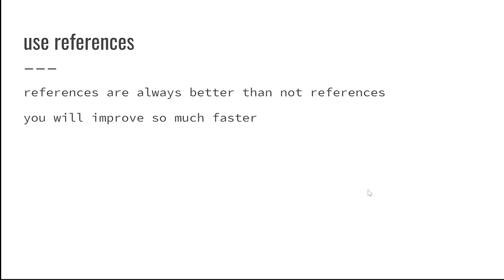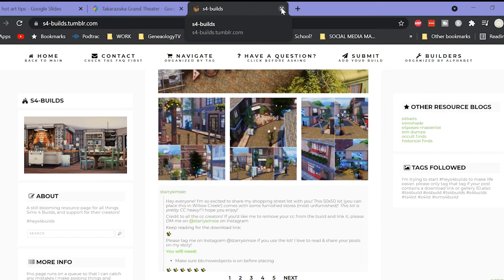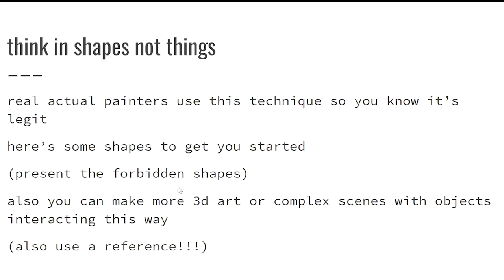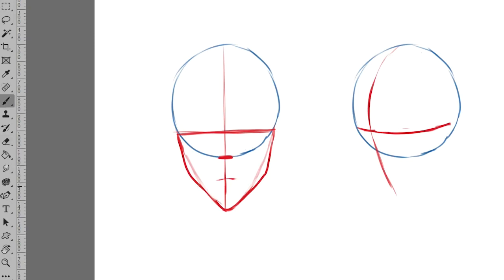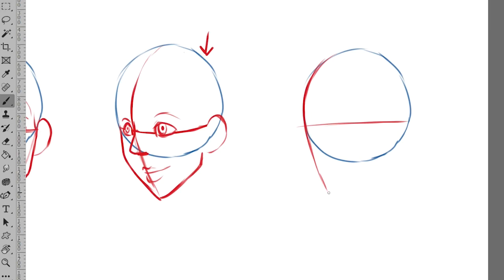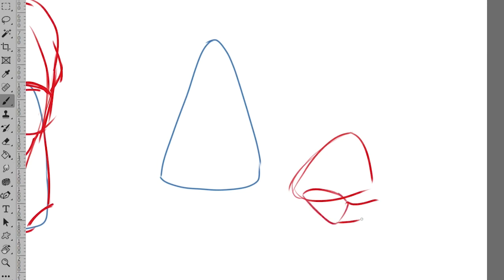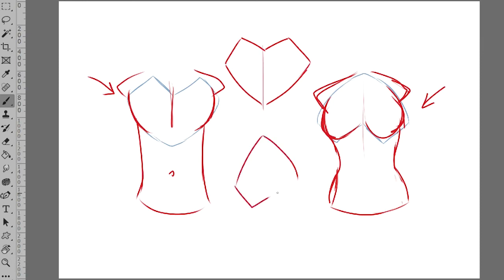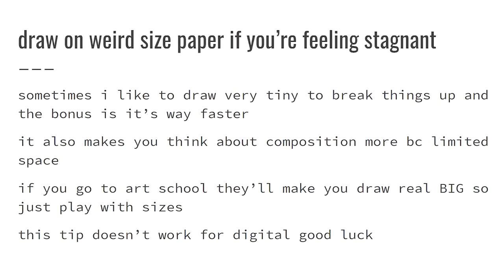10 BEGINNER Art Tips BIG ART Doesn't Want You to Know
Hot art tips? In YOUR AREA? It's more likely than you think. Big Art might be trying to hide these, but I'm an artist for the people, so pull up a chair and a sketchbook and let's learn some art stuff from someone who isn't an amateur but is also not a professional in any way, shape or form. Learn to draw step by step with me and what art references are the best.

---📖Chapters📖---
0:00 Intro
0:37 References
0:57 Adorkastock
1:48 Doll-Atelier
2:53 Line of Action
4:00 Sims 4 Builds
6:00 Google Maps Streetview
7:32 Observe other artists
8:20 Find your medium
9:49 Shapes Not Things/Lines
10:42 Draw a face using Circles and Triangles
20:40 The Ethan Becker Face Method
22:21 Rounded Triangles
23:40 Karina Drawfee Leg Hack
24:50 The Heart Torso
26:41 The Ethan Becker Dynamic Torso
30:29 Thumbnails
31:34 Flip your art
32:20 Draw on weird size papers
33:20 Give Up
34:09 Draw what you want!
35:34 Embrace the suck
36:01 Stages of Competence

---✨Websites & Other Links for this Episode✨---

---🔗Links🔗---

Roseport is by Diana Heslin

*FOR MARKERS*
Ohuhu Markers

Denik Sketchbook

*FOR WATERCOLOR*
Paul Rubens Watercolor Tube Set
Daniel Smith Watercolor Tubes

Paul Rubens 100% Cotton Watercolor Sketchbook
Bee Watercolor Journal